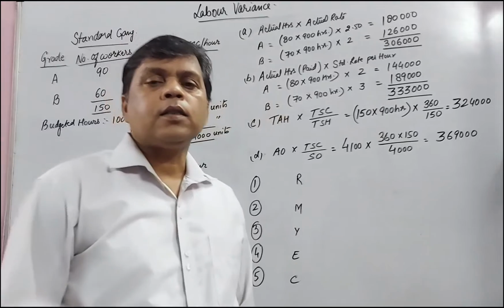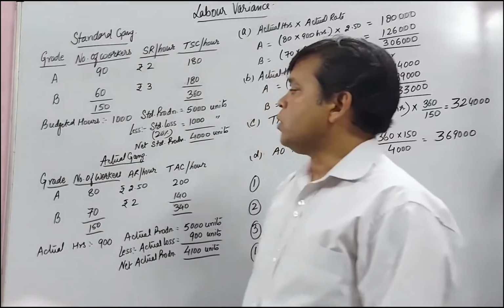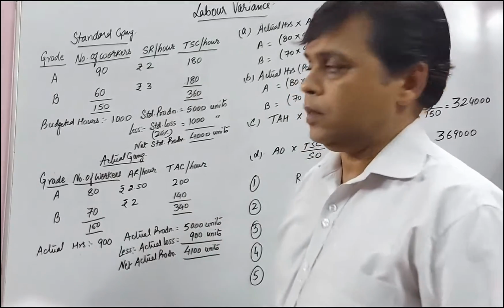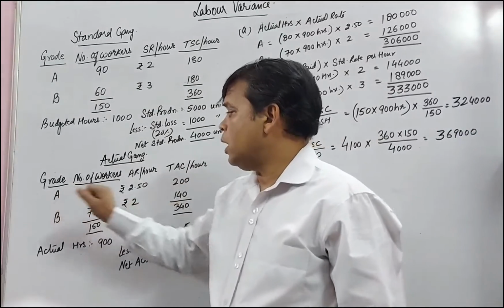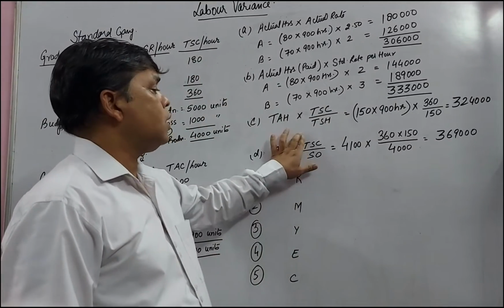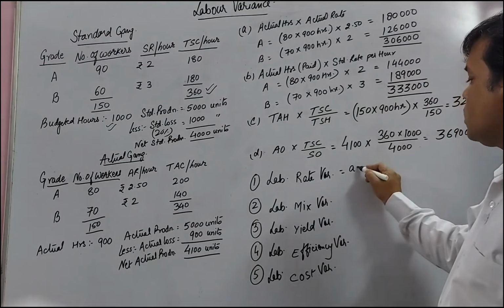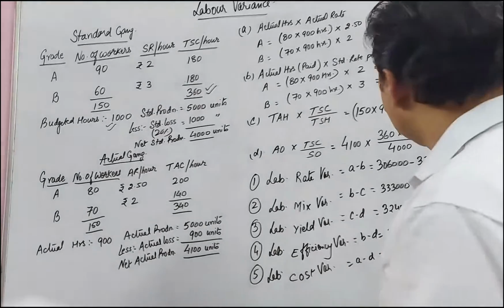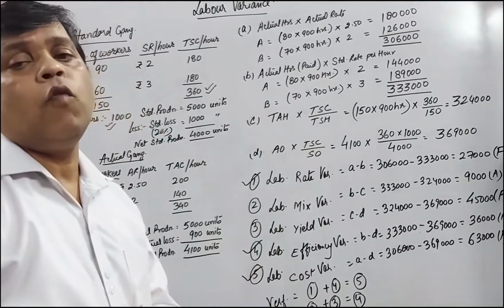TOPIC: STANDARD COSTING LABOUR VARIANCE || BY DR. MANISH RATHI || ASSISTANT PROFESSOR EAFM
Lecture Series : Explanation of Standard Costing Labour Variance by DR. Manish Rathi , Assistant Professor EAFM  at Maheshwari Girls' P.G. College